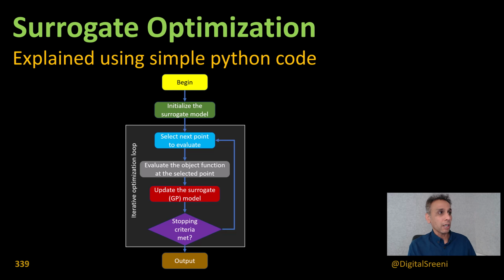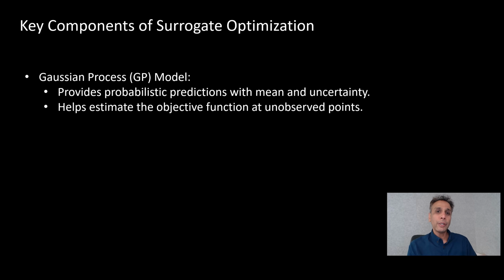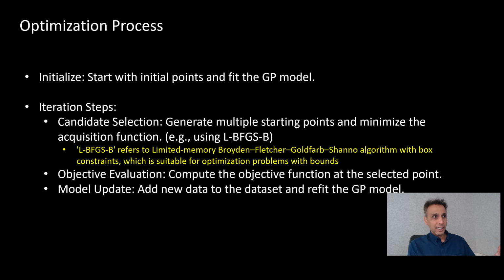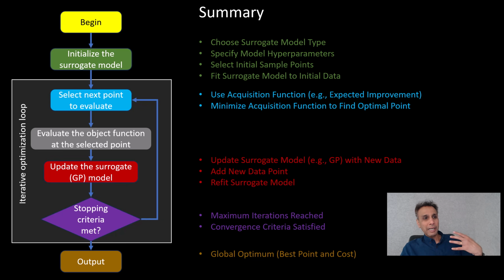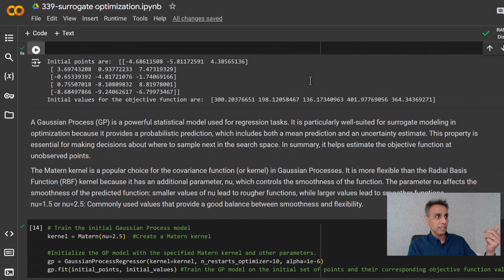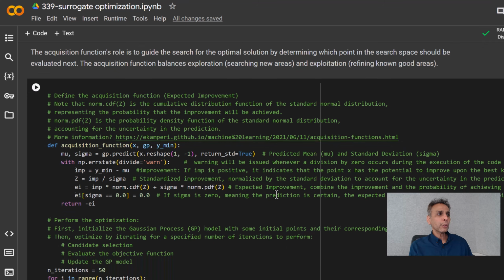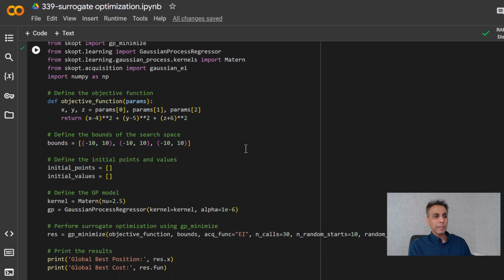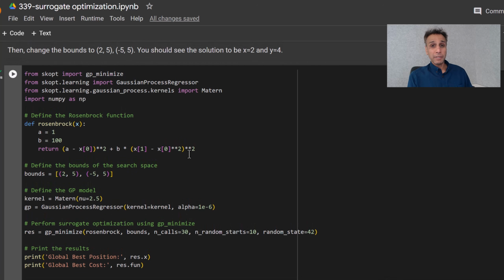339 - Surrogate Optimization explained using simple python code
Surrogate optimization is a method used to solve optimization problems that are expensive or time-consuming to evaluate directly. It relies on constructing a surrogate model (also known as a metamodel) that approximates the objective function based on a limited number of evaluations. The surrogate model is then used to guide the search for the optimal solution. This approach is particularly useful when dealing with complex simulations, physical experiments, or other computationally expensive tasks.

Unlike traditional metaheuristic approaches like Particle Swarm Optimization (PSO) and Simulated Annealing (SA), surrogate optimization is not strictly a metaheuristic. It can be combined with metaheuristics or other optimization techniques to enhance their efficiency.

Surrogate optimization is often considered a Bayesian approach because it incorporates Bayesian principles in its methodology, particularly through the use of Gaussian Processes (GPs) and Bayesian optimization techniques.

To get a practical understanding, watch this video where we implement a simple example of surrogate optimization using the same objective function from our PSO tutorial We'll use a popular surrogate model called Gaussian Process (GP) and the Bayesian Optimization framework.